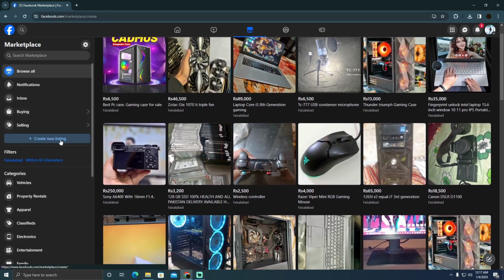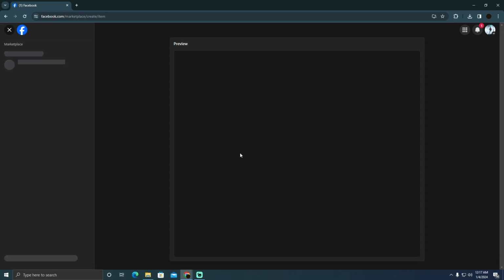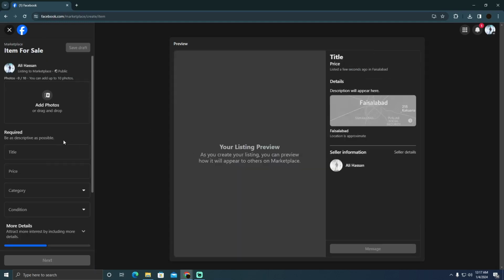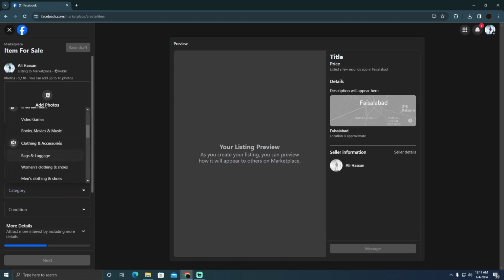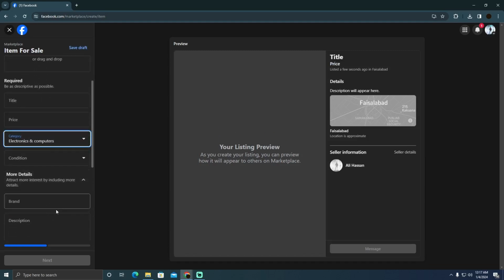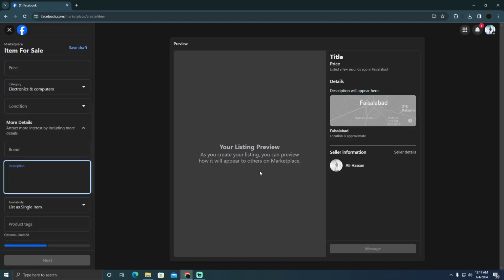HOW TO SELL LAPTOP ON FACEBOOK MARKETPLACE 2025! (FULL GUIDE)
0:00 INTRO
0:06 TUTORIAL